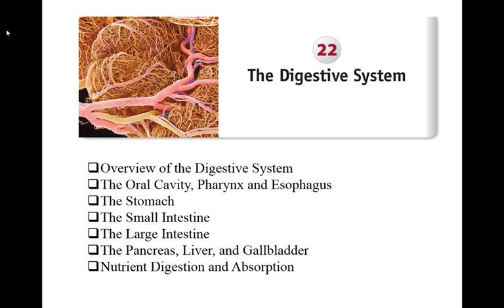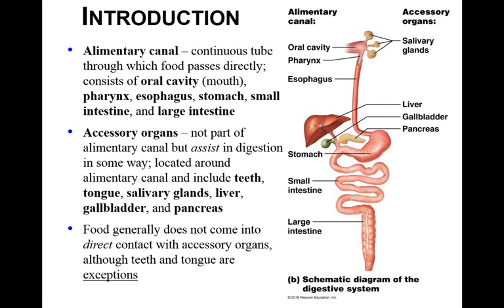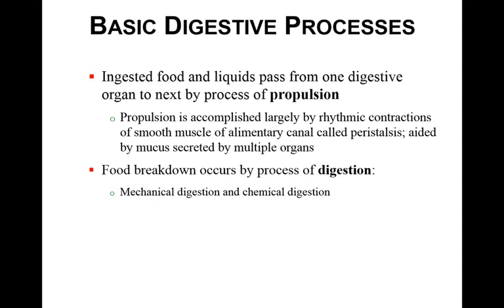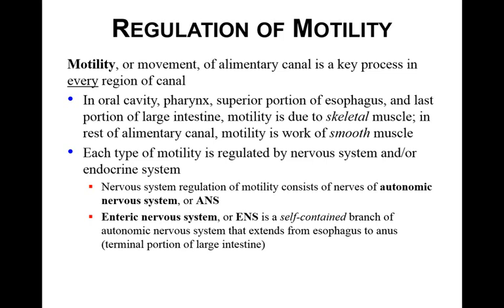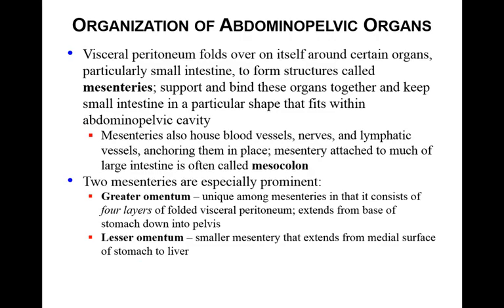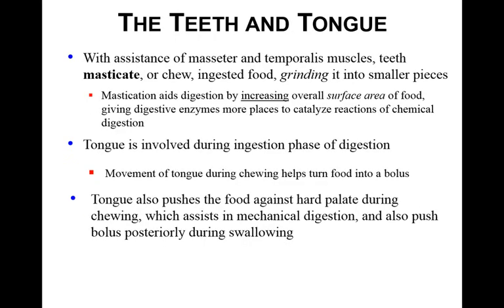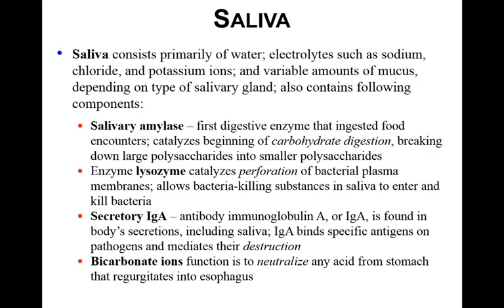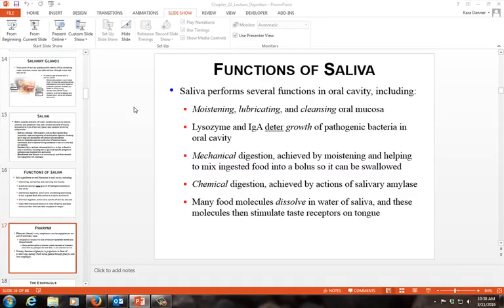Chapter 22 Lecture Video A 20160311 103929 24